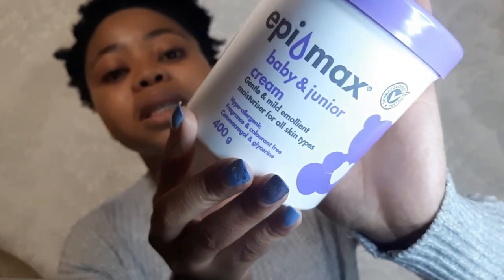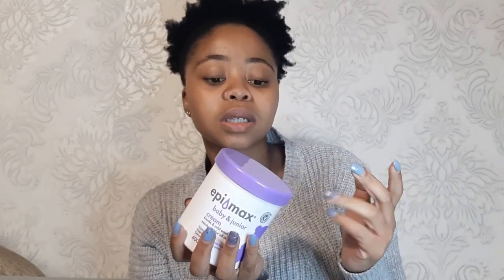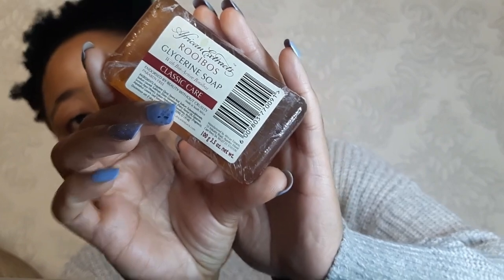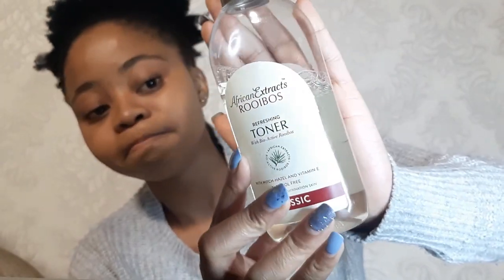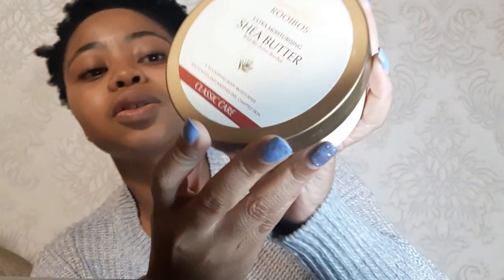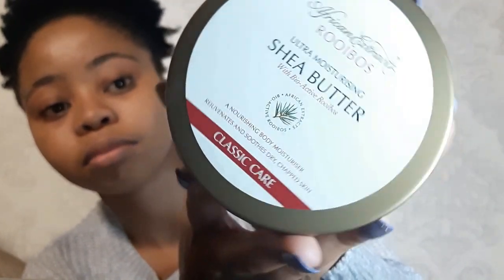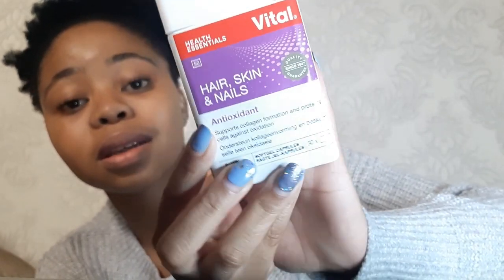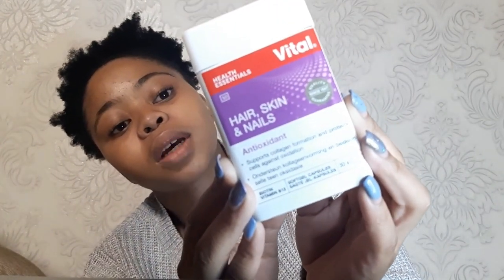SKINCARE PRODUCTS THAT I USE | South African Youtuber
In this video I'll be discussing the products I use for my skin, how they helped me and where to get them.

The jersey that I'm wearing is old but I got it at Edgars